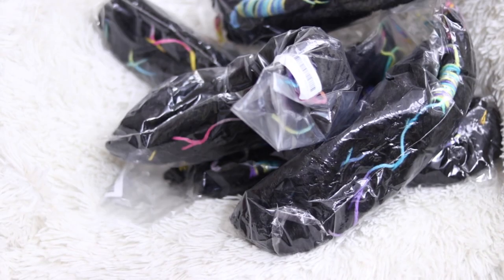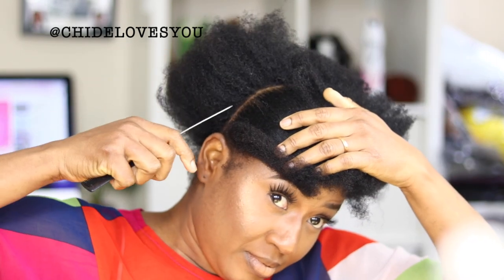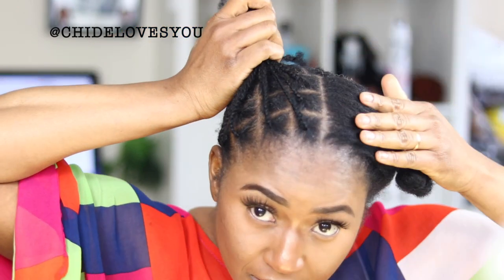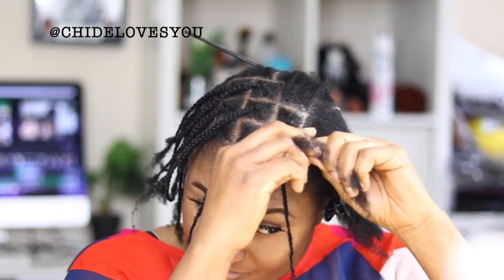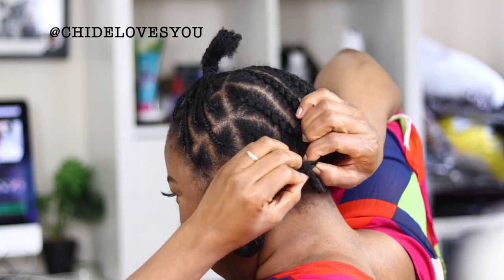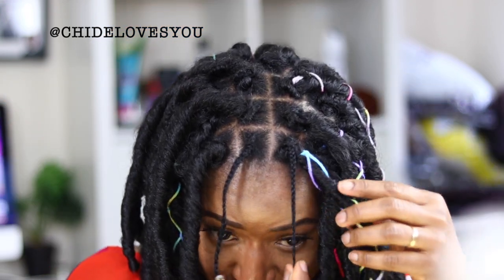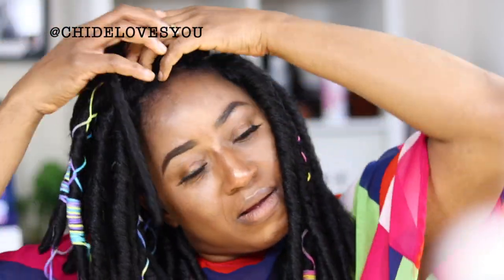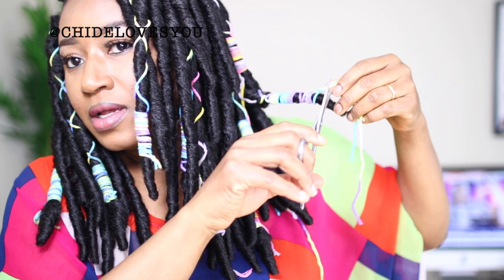JUMBO FAUX LOCS HAIRSTYLE FT soku Hair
This faux loc with signature coloured ropes is New and a must have.
I got 8packs
I used almost 5packs
its 12"
jumbo size.
comes in other colours

Check the Link below to buy